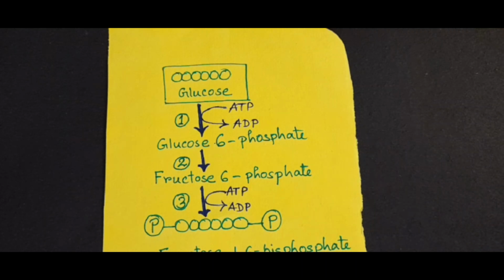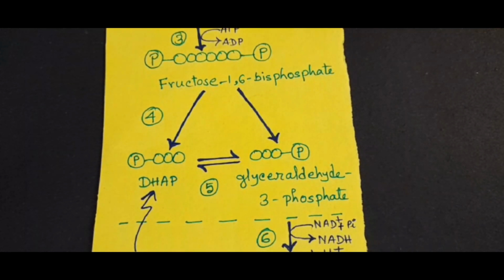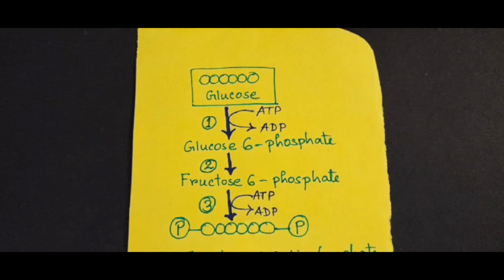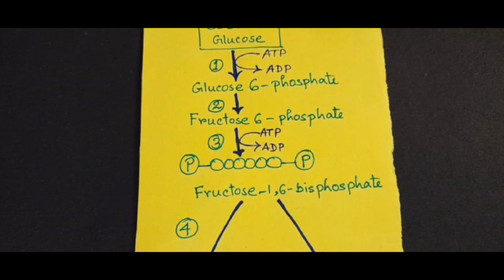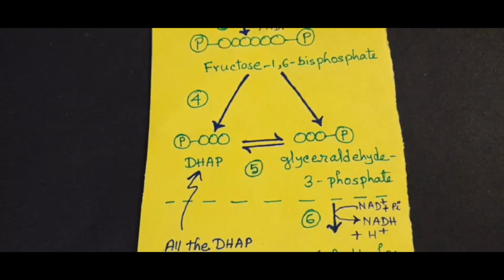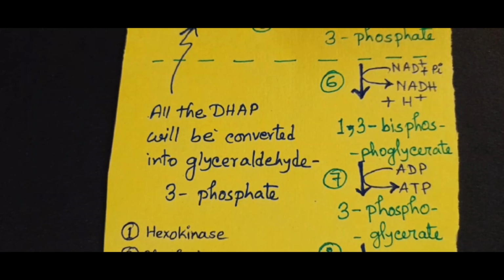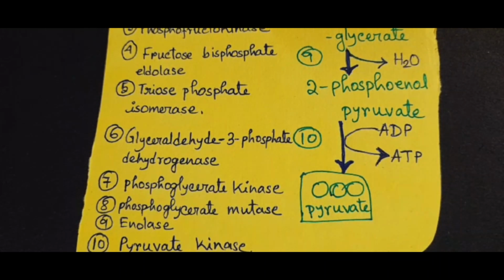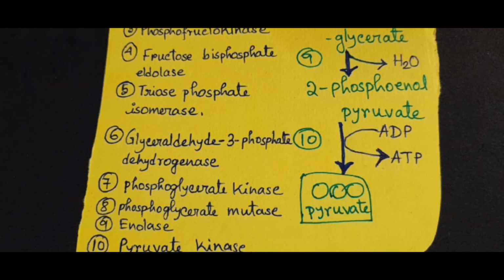GLYCOLYSIS : (a)Energy Requiring Phase and (b) Energy Releasing Phase with molecular structures